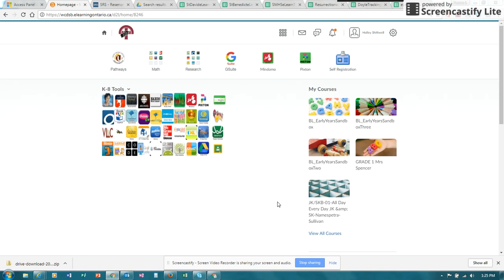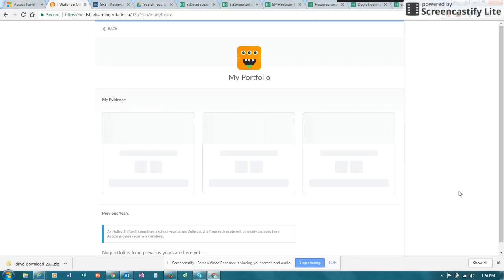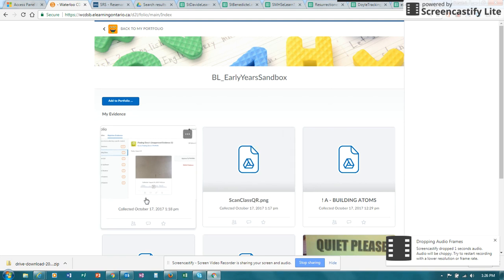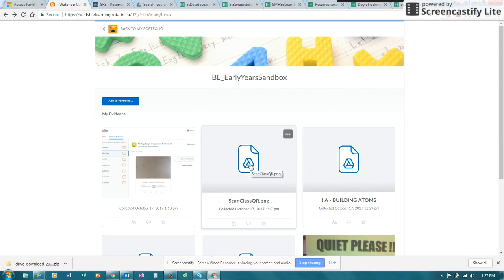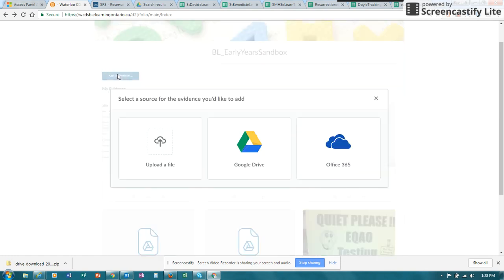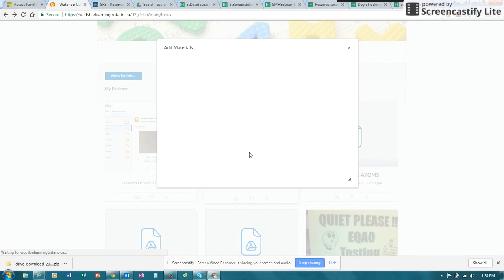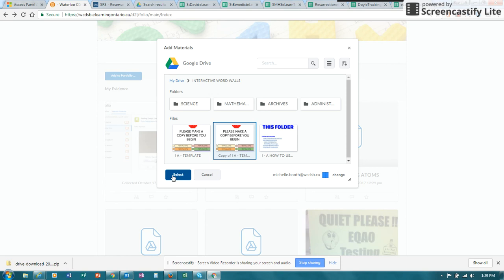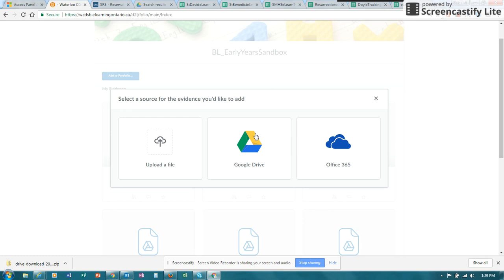How can students upload files (Google docs, slides, and images) to D2L Portfolio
Shows how files can be uploaded into D2L Portfolio by students (or owner of Portfolio)
How to access Portfolio for students
How different files will appear
images - select upload from computer
Google drive docs - select Google drive option